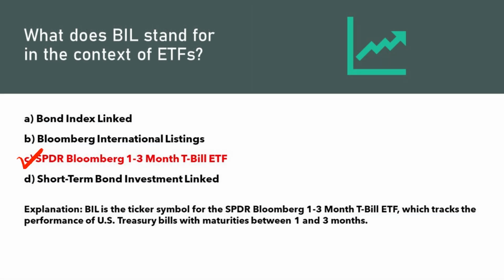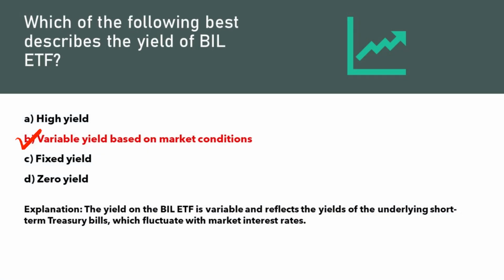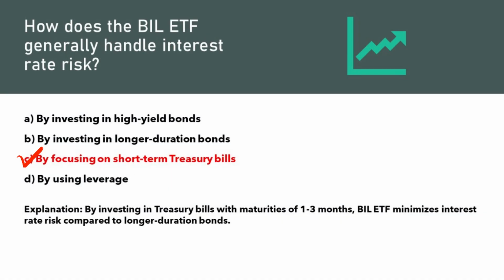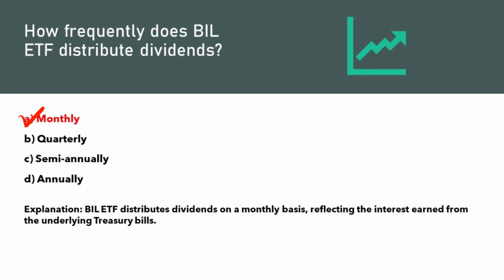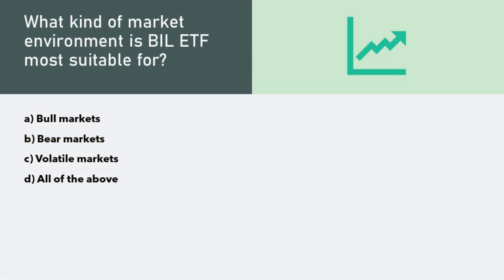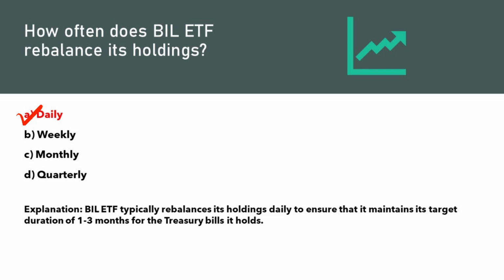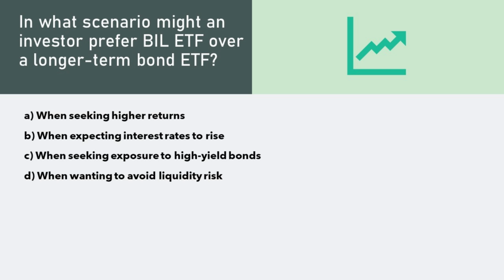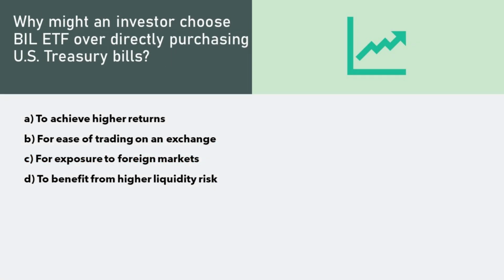Unlocking the Secrets of BIL ETF: Everything Professional Investors Need to Know!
Discover the ins and outs of the BIL ETF (SPDR Bloomberg 1-3 Month T-Bill ETF) in this comprehensive guide tailored for professional investors. We cover everything you need to know about this low-risk investment vehicle, including its objectives, typical duration, and how it performs in different market environments. Learn about its benefits, such as capital preservation and liquidity, and understand how it compares to other investment options like money market funds and longer-term bond ETFs. Whether you're looking to hedge against market downturns or manage cash efficiently, this video provides valuable insights and practical tips for integrating BIL ETF into your investment strategy.